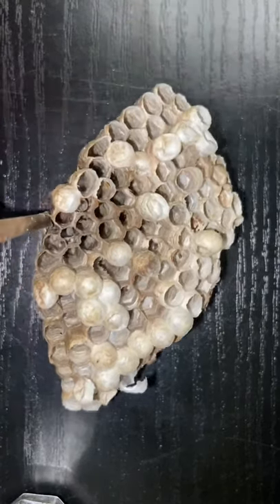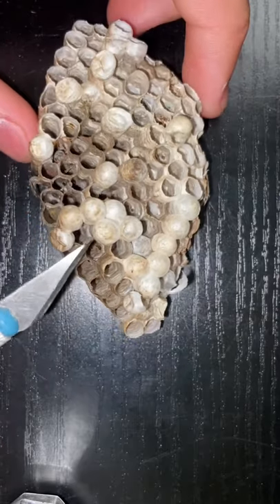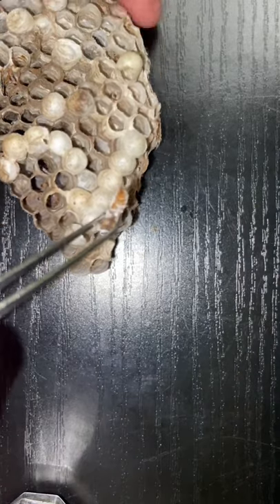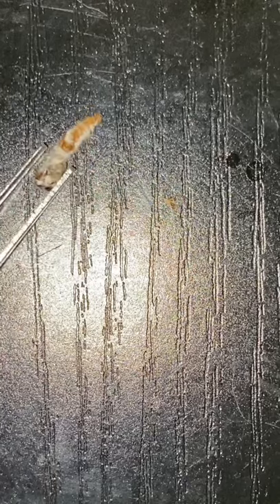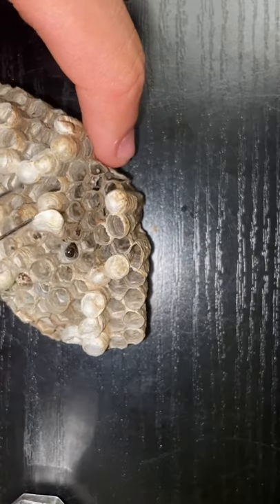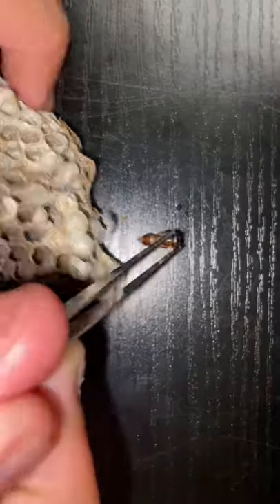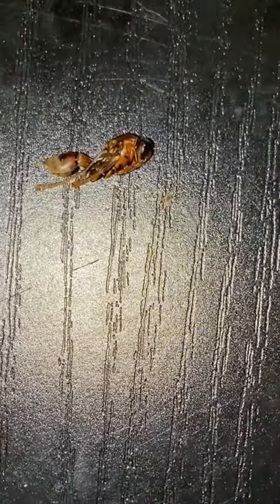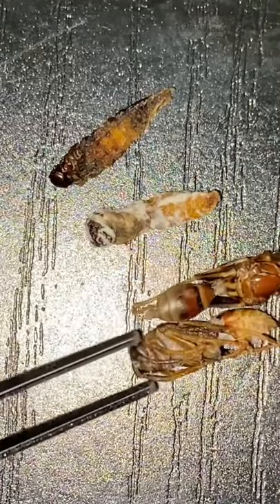What Is Inside A Wasp Nest?